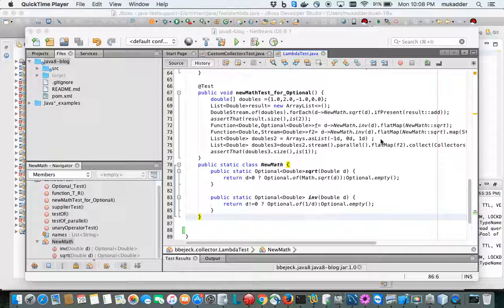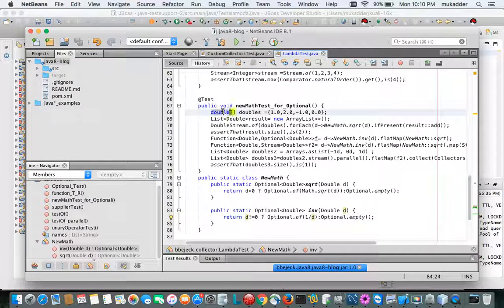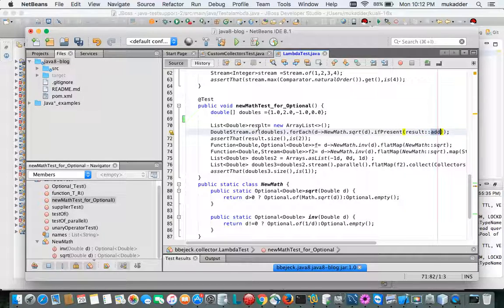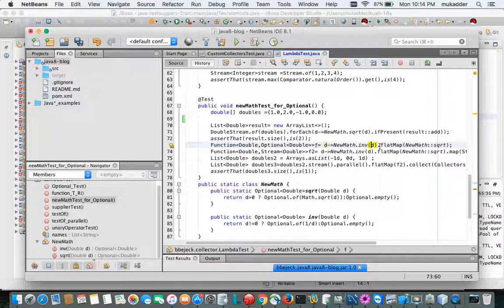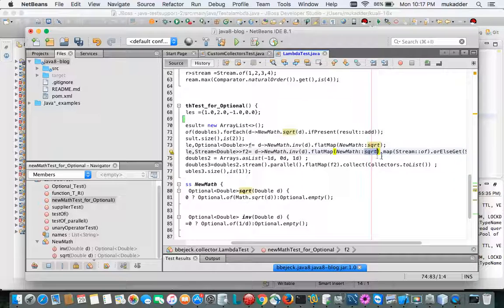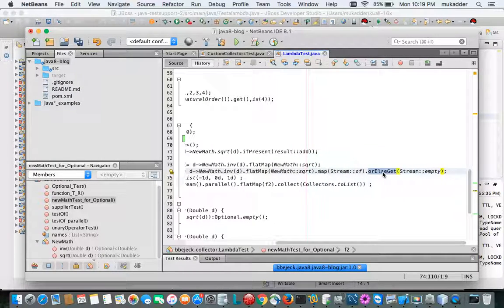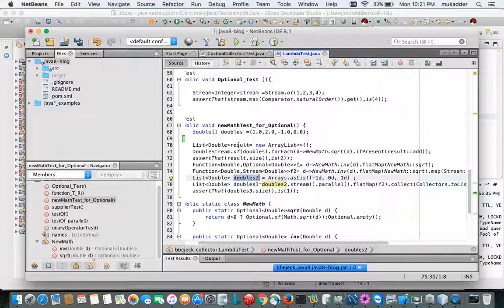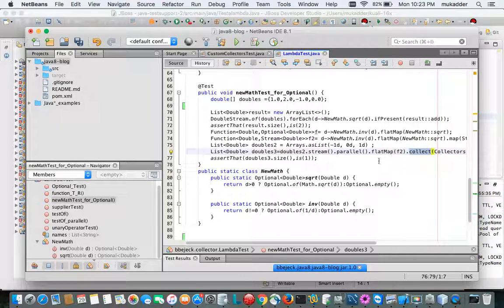functional java part1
functional java